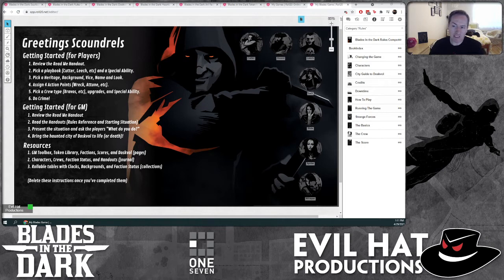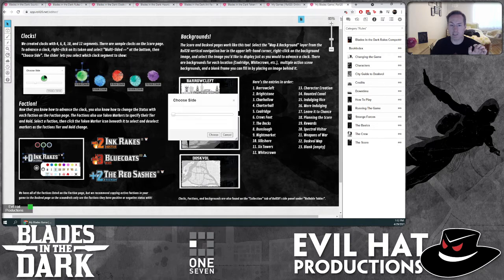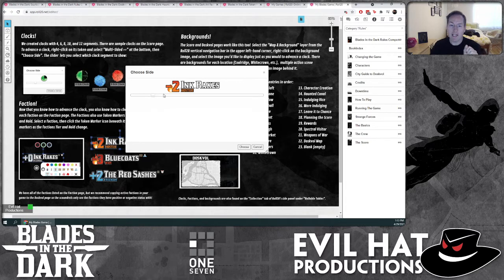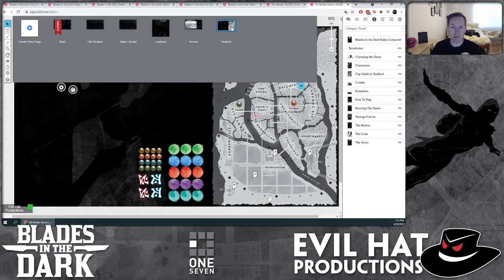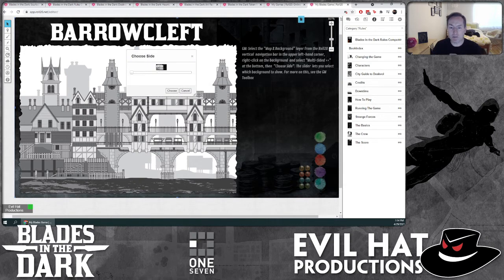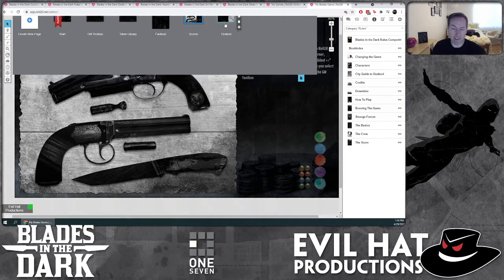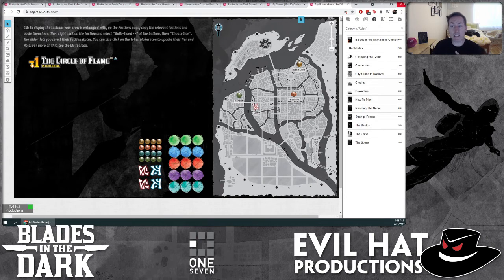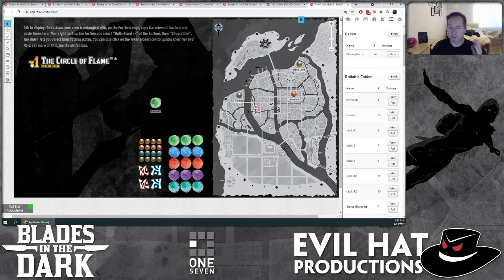Blades in the Dark: Part 5 - Rollable Tables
Using Rollable Tables in the Blades in Dark Haunts of Doskvol campaign module